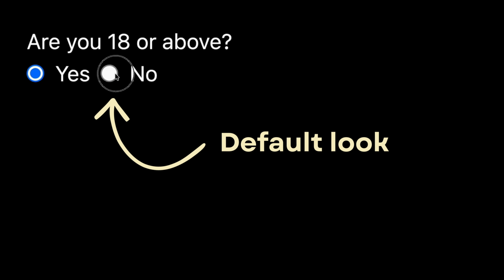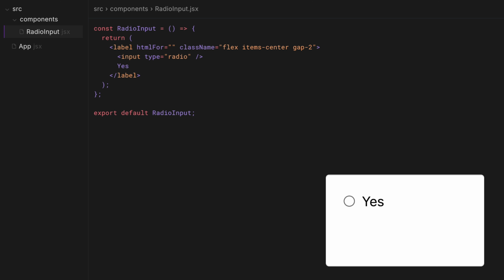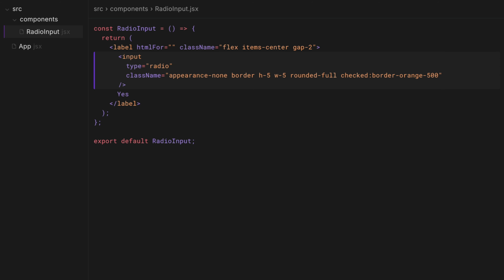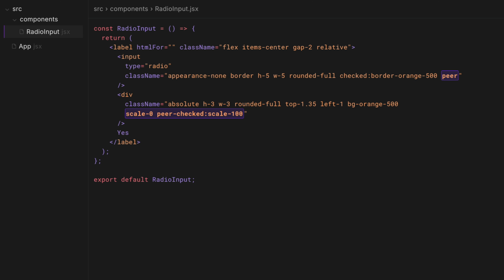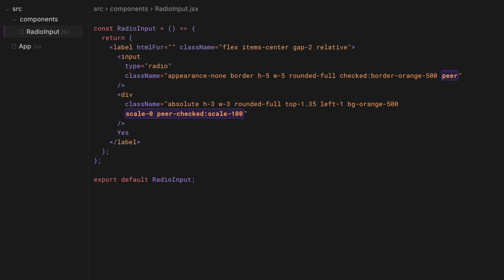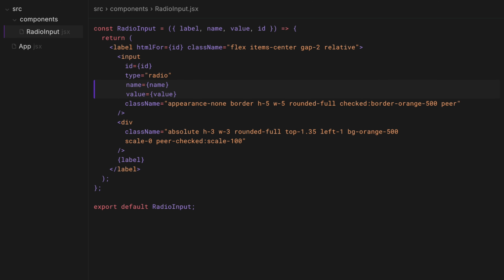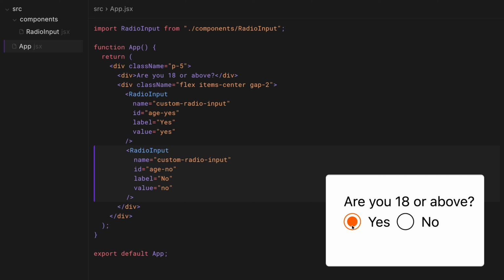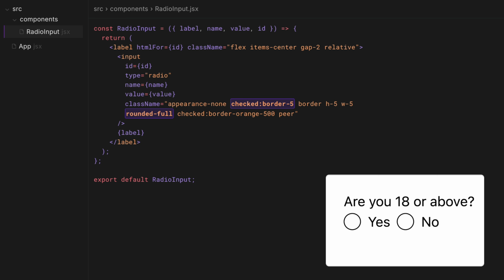Build Custom Radio Input in React with Tailwind CSS | Step by Step Tutorial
In this video, you’ll learn how to build a fully custom radio input component using Tailwind CSS and React.

Default radio buttons work but are hard to style consistently — so we’ll create a reusable, accessible, and fully controlled radio component from scratch.

Whether you’re a beginner or improving your UI skills, this step-by-step guide will help you build modern form inputs that look great!